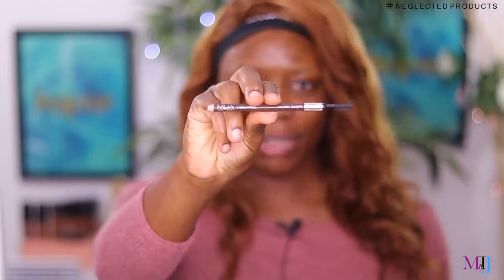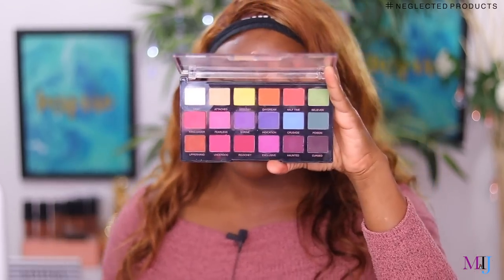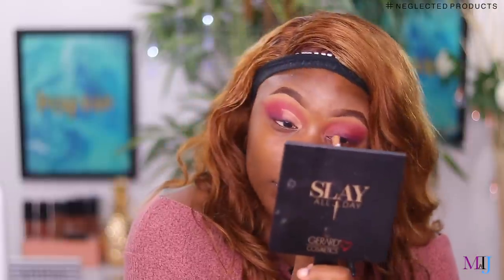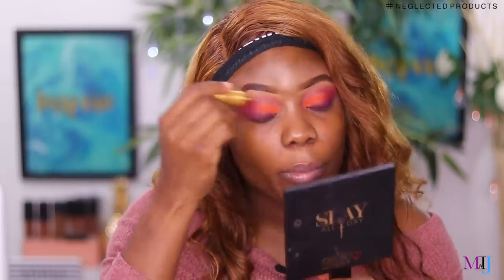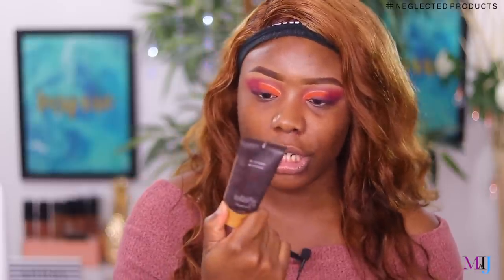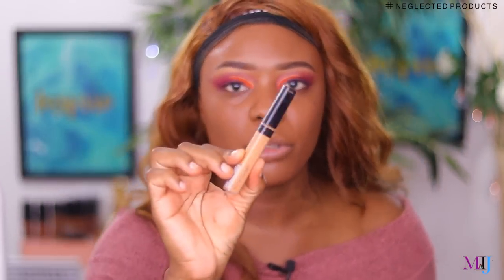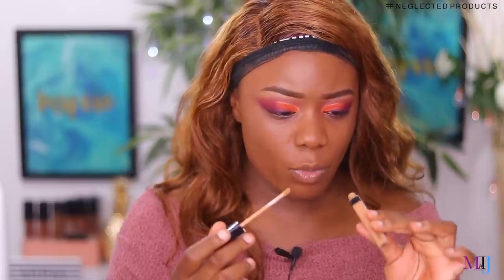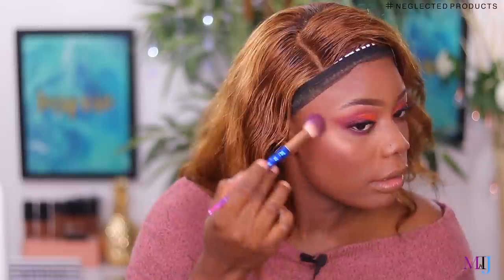FULL FACE USING NEGLECTED 'MAKEUP' PRODUCTS #5 OH WOW neglectedproducts | MsTopacJay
Hey FamBam.. back with another neglectedproducts video. First of the year. and some of this products, i haven't touched in a couple of years.. wow
More bloopers at the end :-)

xo
Esther

► *I've listed the products here instead - [I didn't want to completely ruin the surprise lol even though the products are in the thumbnail] This is my blog by the way..

◤TECHS
Lens: Canon 50mm F1.8
2 Soft boxes + Ringlight

New Postal Address
Esther J
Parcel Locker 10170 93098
277-281 Ballarat Road
Braybrook VIC 3019
Australia.

Please don’t feel obligated to send me anything. I solely got a postal address for those who continue to ask me for it. Love you.